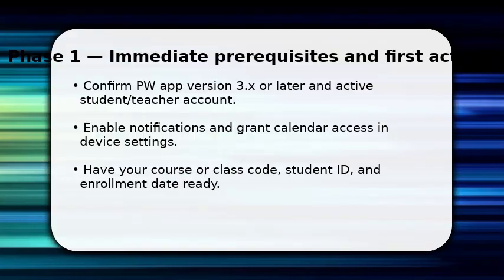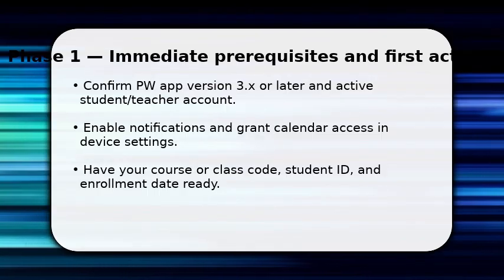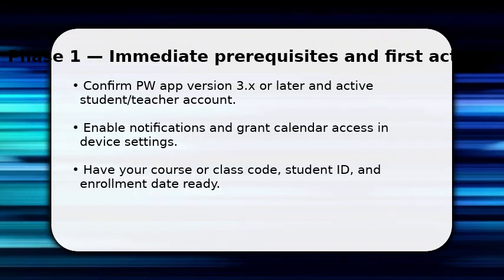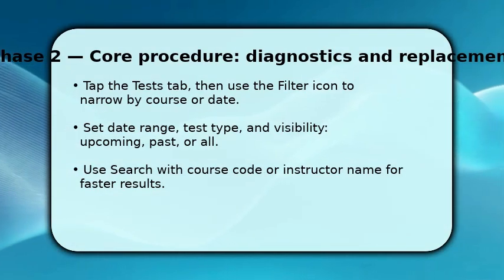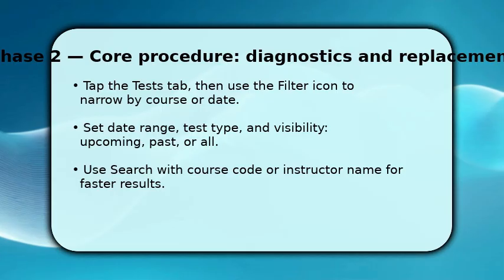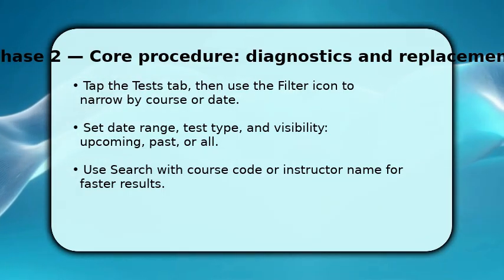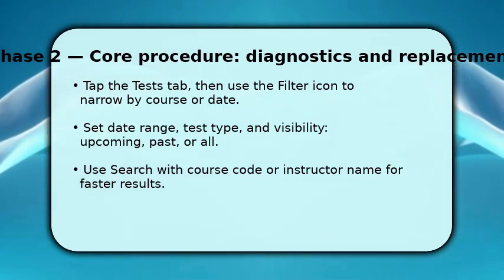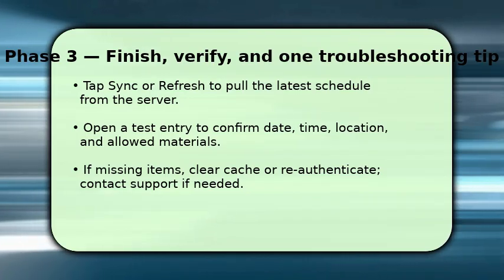How to Find Test Schedule in Pw App (only Way)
How to Find Test Schedule in Pw App (only Way) | 🔒 Surfshark VPN Deal — Stay private and secure. $1.99/mo + 3 Months Free ▸

In this video tutorial, discover the precise steps to locate your test schedule within a popular Testing Platform (PW App). Whether you're preparing for an important assessment or simply trying to manage your time effectively, mastering how to find and navigate through your tests is crucial. Follow along as we guide you through accessing schedules directly from the app.

Find Test Schedule, PW App Navigation, Test Calendar Access, Scheduling Assessments, Time Management Tips for Exams, Access Your PW Test Dates, How to Locate Test Times in PW App, Navigating the PW Platform, Exam Preparation Guide, PW Schedule Retrieval